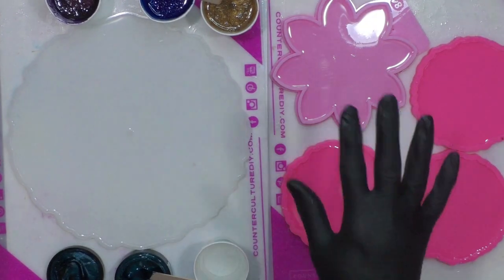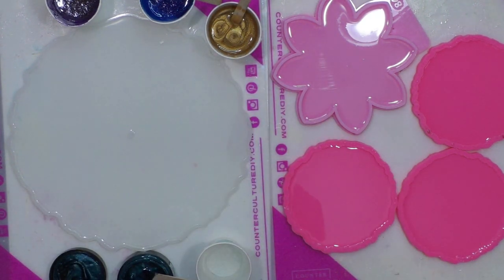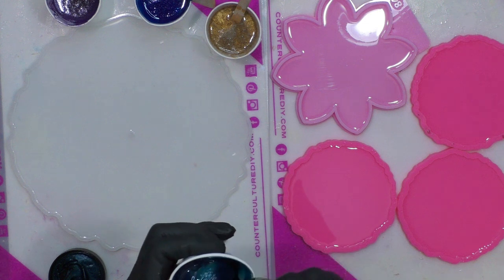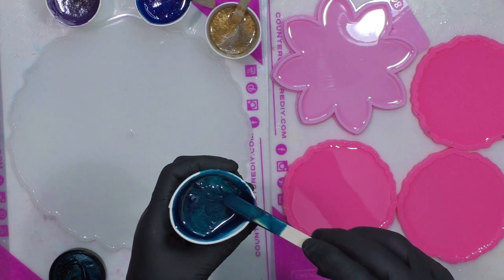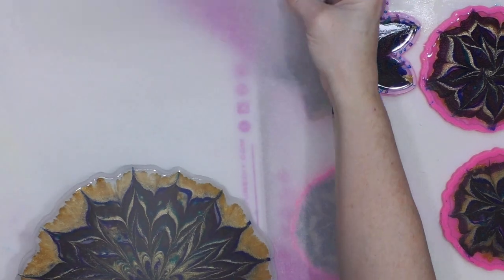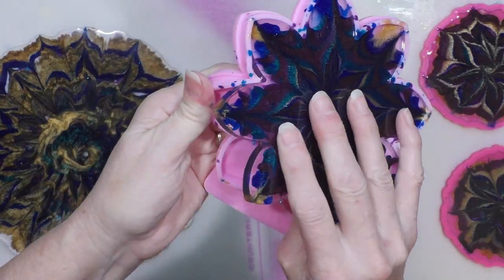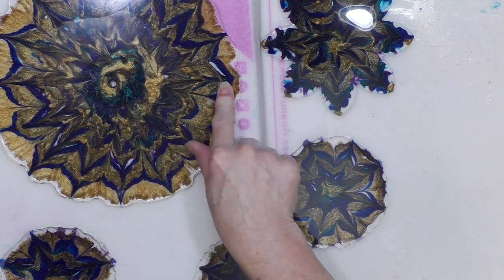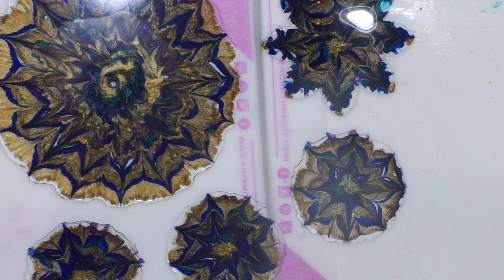(716) ✨✨ JEWEL TONED RESIN CLOCK & COASTERS ✨✨ with CCDIY Artist Resin & LeRez ✨✨Sandra Lett 061821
✨AVAILABLE IN ETSY SHOP

✨FUNSHINE COLOR SHOP ETSY (Mica powders by Petra Jongbloed) I used Sparkle White mica powder in the Sapphire Blue resin.

Longer Hands
3 Tier Mold (Used the largest one)
Low Temp Heat Tool
Heat Torch
91% Alcohol
Counter Culture Resin
Krylon Gold Oil Paint Pen
Plastic Beakers
Silicone Molds
Food Nets
Pinata Alcohol Inks